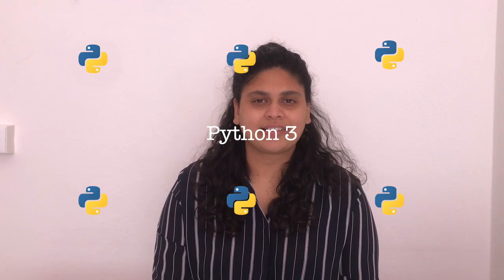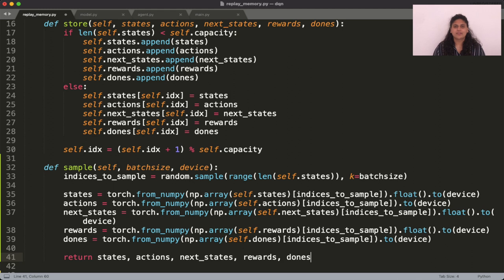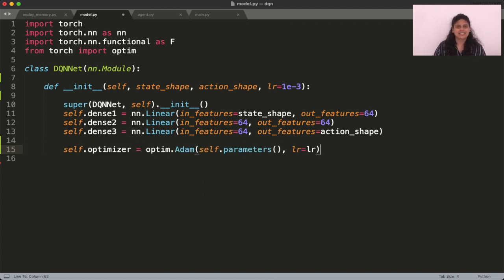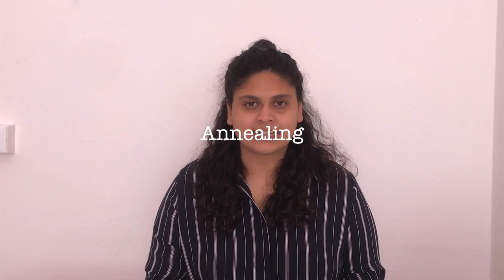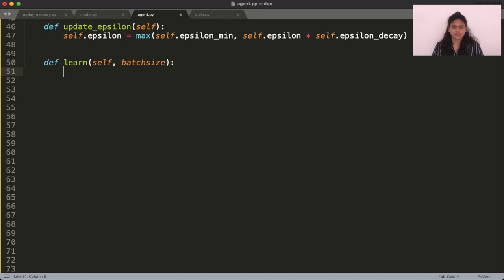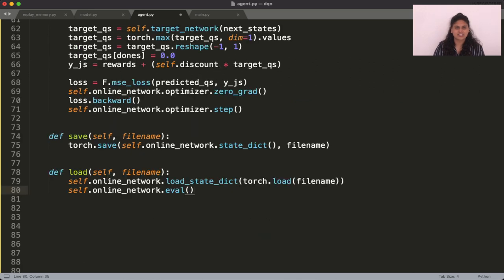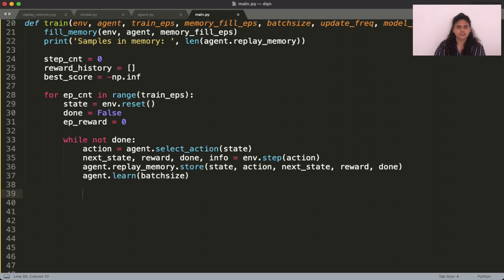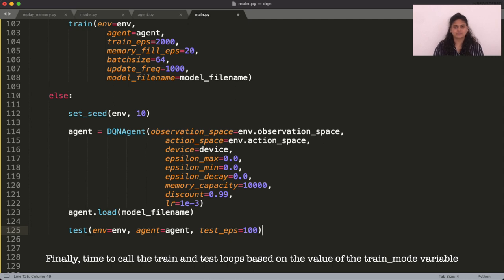Implementing DQN from scratch with PyTorch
In this video, we will look at how to implement Deep Q Networks using PyTorch. The DQN agent learns to control a spacecraft in OpenAI Gym's LunarLander-v2 environment. The code described here follows the same structure as the previous video. Thus, the algorithm is decomposed into three classes, namely, Replay Memory, DQNNet and DQNAgent.

Hey there, you wonderful being! 👋 Hope you are all doing well. Thanks for stopping by. I hope you found the video helpful. ✨

// Resources related to this topic that you might find interesting: 📑
1. Human-level control through deep reinforcement learning (the 2015 Nature paper)
2. Playing Atari with Deep Reinforcement Learning (the 2013 vanilla-DQN paper)
3. My series of posts on DQN

// Timestamps ⌛️
0:00 Hello and setting up
0:12 Replay Memory
1:12 DQNNet
1:55 DQNAgent
4:10 main.py

I respond to the names: Saasha, Sash and Nair. Unless, of course, I am lost in my own world, which, I must warn you, happens quite often. 🤪
I am interested in all things AI, especially topics relating to Reinforcement Learning and Safety. I am currently located in Pisa, Italy, where I am pursuing a research fellowship at the Sant'Anna School of Advanced Studies. My work focuses on improving the trustworthiness and robustness of the ML-based components in Autonomous Vehicles. 🚗

// Why this YouTube channel? 🎥
First of all, good on you for taking your learning into your own hands. I am proud of you for wanting to expand your limits. But self-learning can be quite a lonely journey. So, if you are interested, let's claim this little slice of the internet as our own and build a community where our quirky, nerdy selves can shine. Let's support one another as we follow our curiosities and explore the vast and expansive world of AI. 💙

Credits